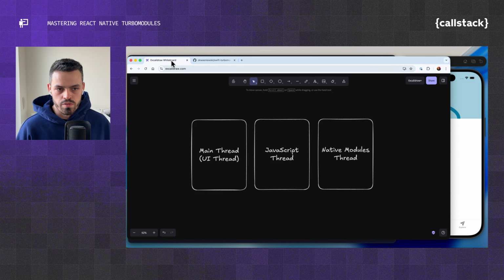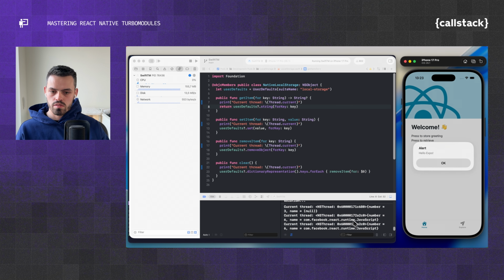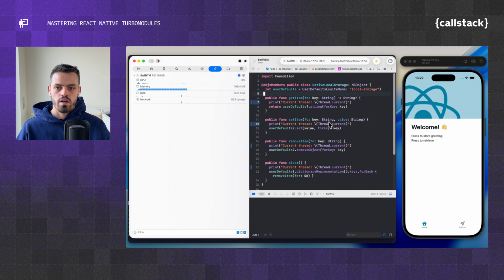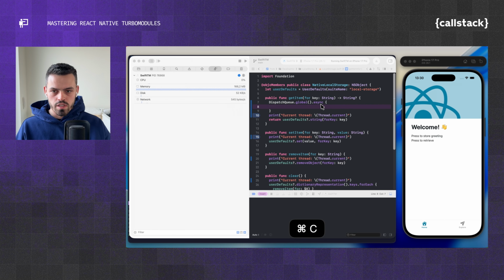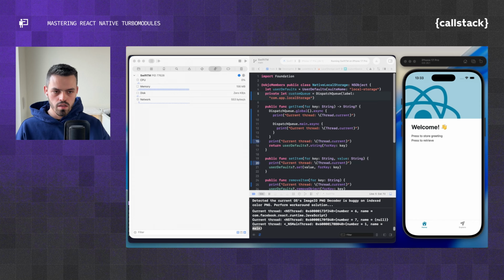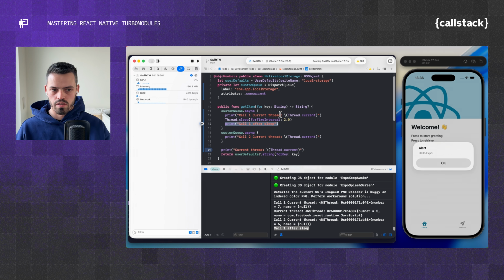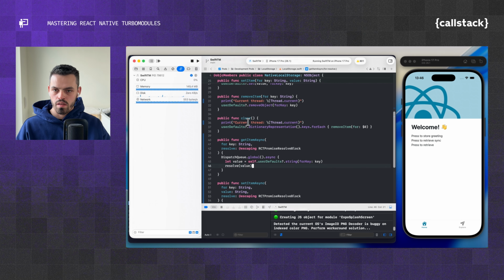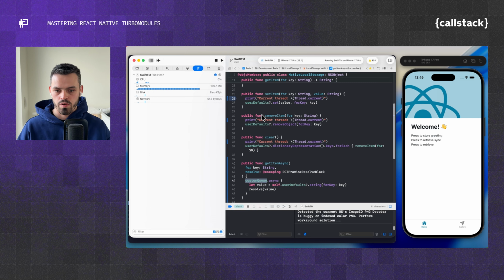Understanding Threads and Queues in Swift TurboModules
Threading mistakes are one of the fastest ways to break performance in a React Native app. In this episode of *Mastering React Native TurboModules*, Oskar Kwaśniewski explains how threading works on iOS and how TurboModules interact with the JavaScript thread, native module queues, and the main UI thread.

Using a Swift Local Storage TurboModule, Oskar shows how to inspect which thread your code runs on, why synchronous methods can block JavaScript, and how to use Grand Central Dispatch to move heavy work onto background or custom queues. The episode wraps up with a practical async TurboModule implementation using promises, ensuring long‑running work never freezes your app.

What you’ll learn:
🟣 The main, JavaScript, and native module threads in React Native
🟣 How to detect which thread your TurboModule method runs on
🟣 Why blocking the JS thread causes UI freezes
🟣 Using GCD global and custom dispatch queues in Swift
🟣 Serial vs concurrent queues and when to use them
🟣 Implementing async TurboModule methods with promises